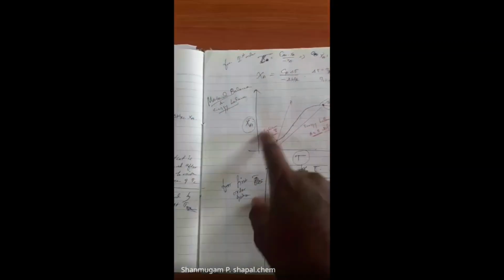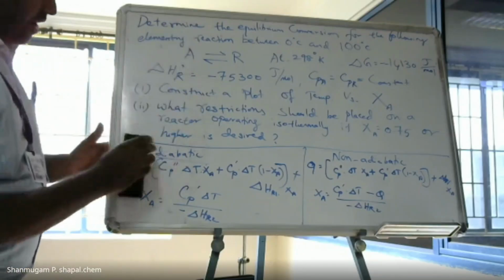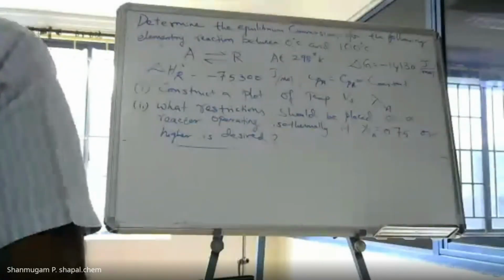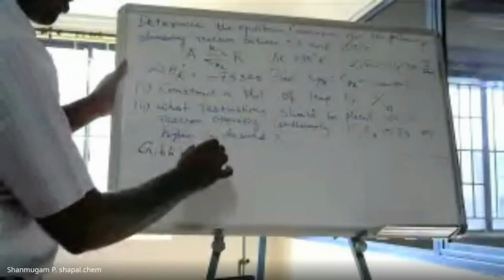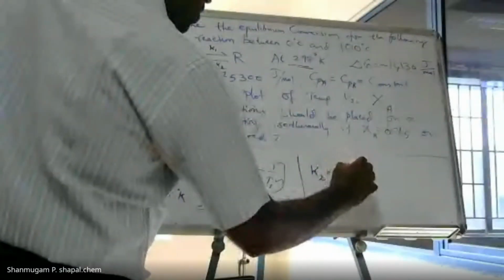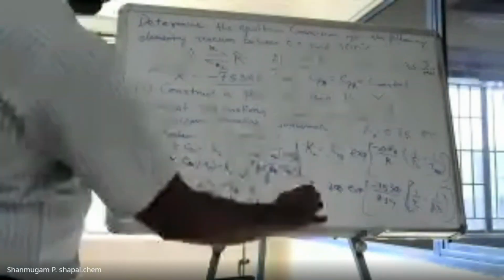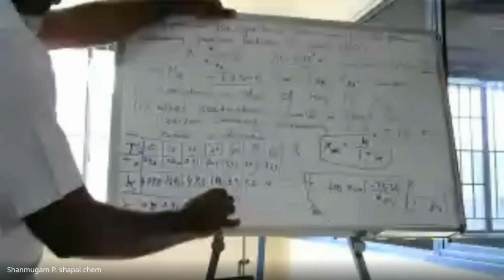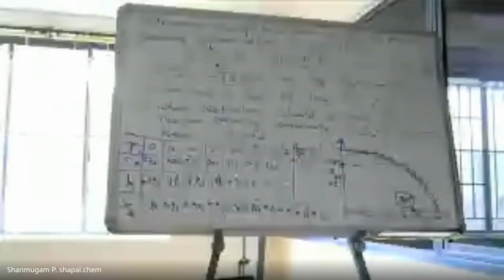Equilibrium Conversion - Problem Solving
For an exothermic reaction, the slope (1/Keq) increases with increasing temperature and thus shifts upward, resulting in a lower value of the equilibrium conversion, denoted by point Q. Similarly, for an endothermic reaction, the equilibrium conversion increases, as shown by point R.

by
Dr.P.Shanmugam
Professor and Head of Chemical Engineering
Nandha Engineering College(Autonomous)
Perundurai, Erode.